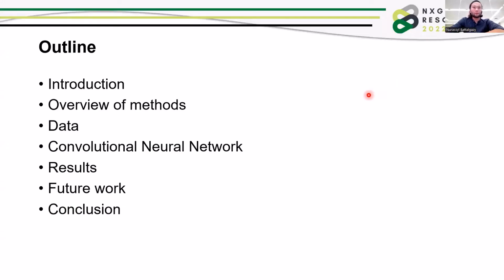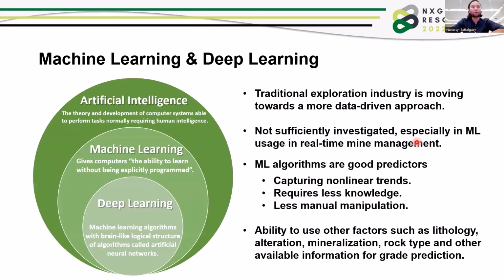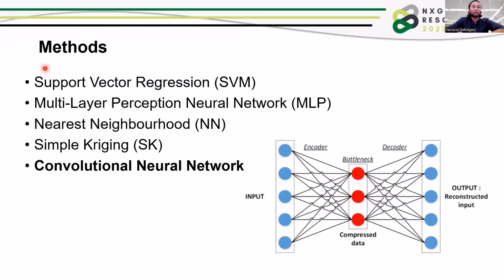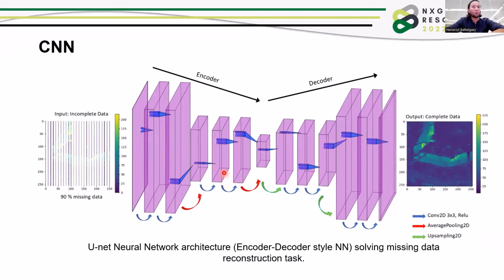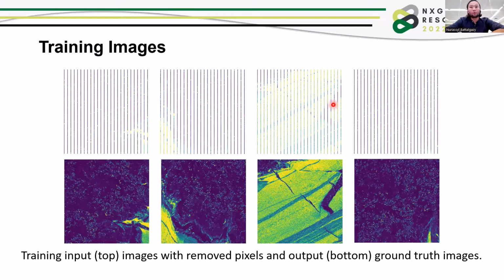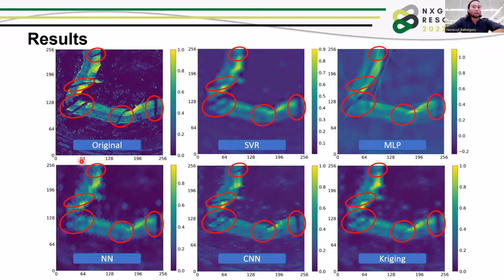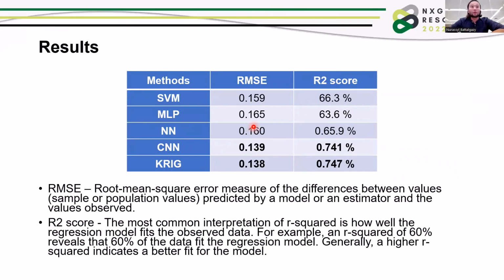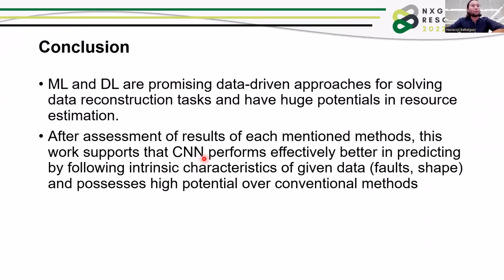Presentation by Nurassyl Battalgazy (Next Generation Conference)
Topic: Application of Machine Learning and Deep Learning in Resource Estimation.